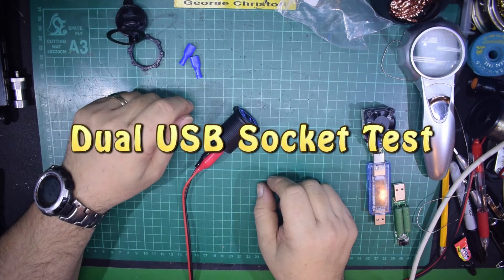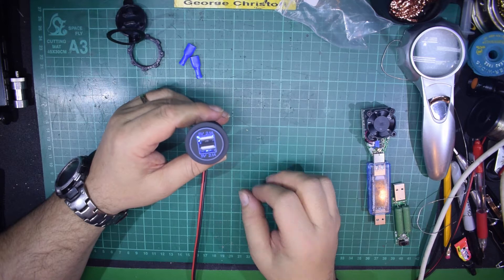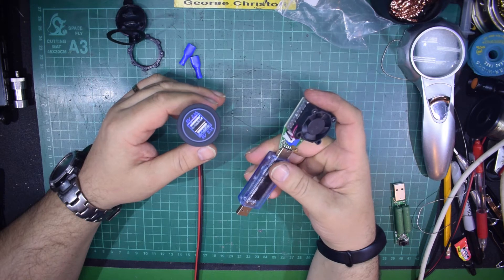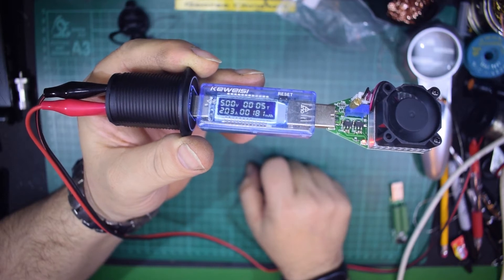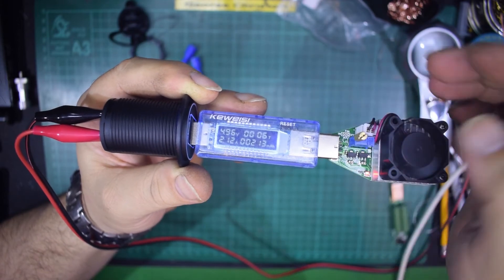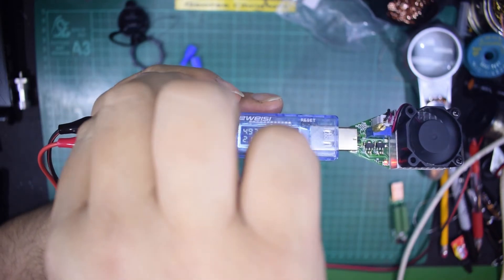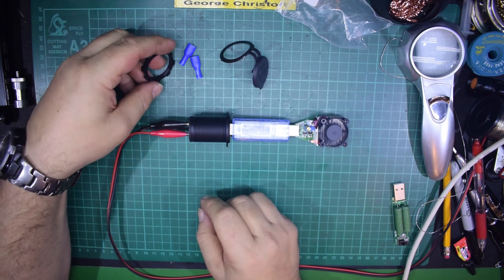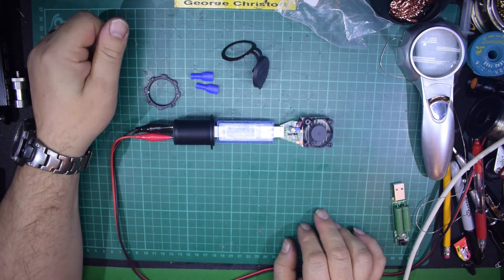Dual USB Socket test.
I bought a couple of these double USB sockets to fit into my car. Thought I'd test them first before going to the trouble of finding out the hard way if they work.